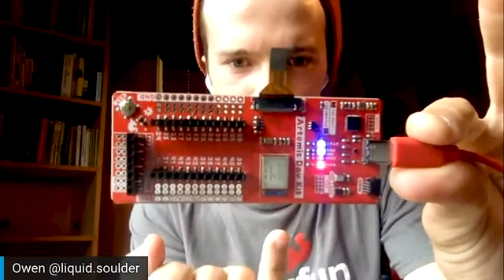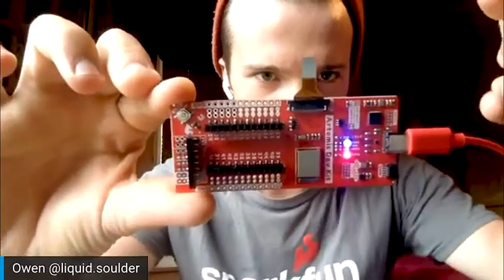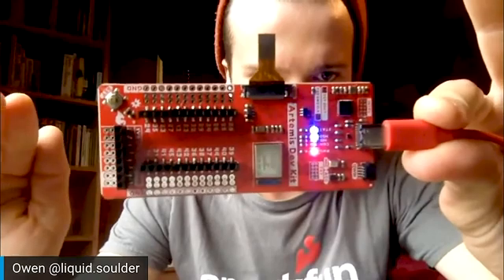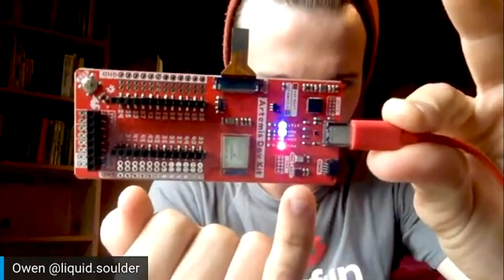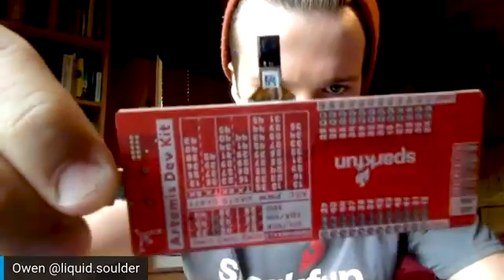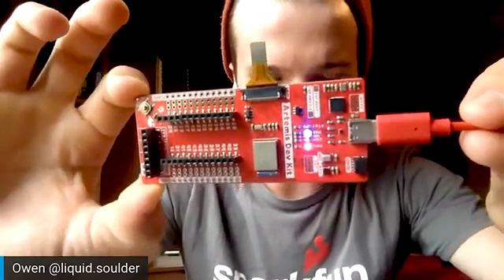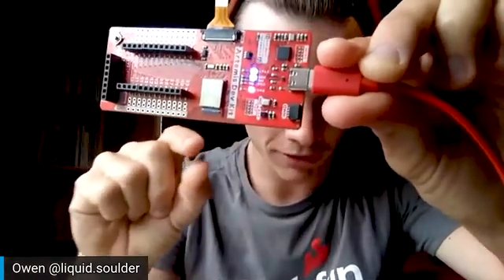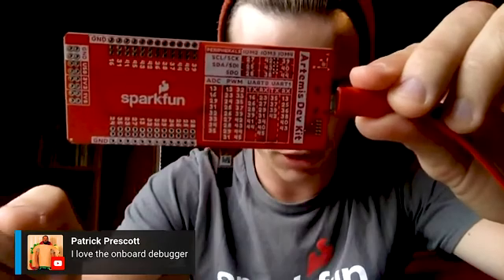SparkFun Artemis Developer Kit Walkthrough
Hardware and software walkthrough of the SparkFun Artemis Developer Kit